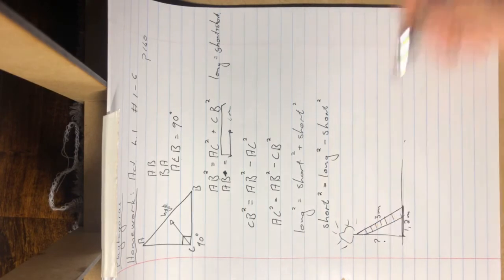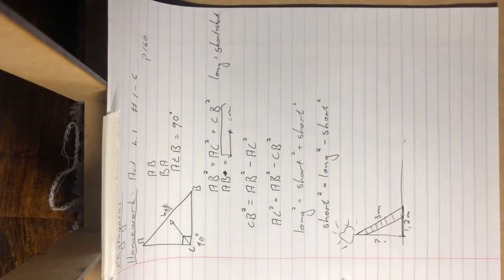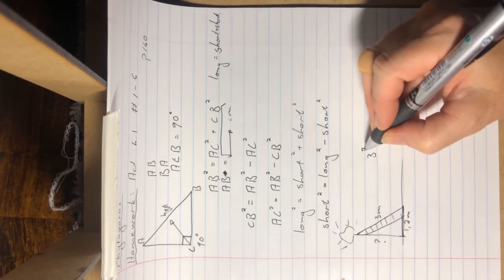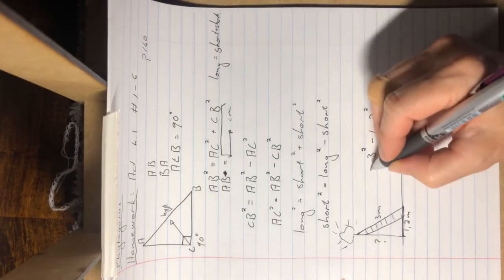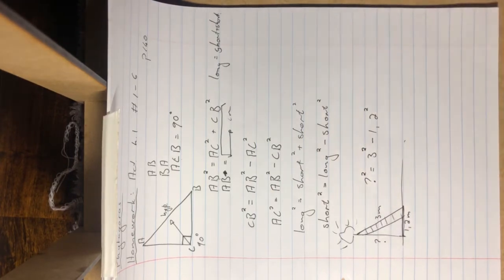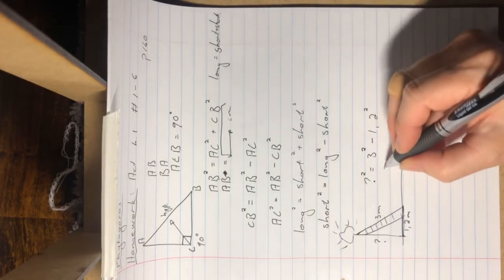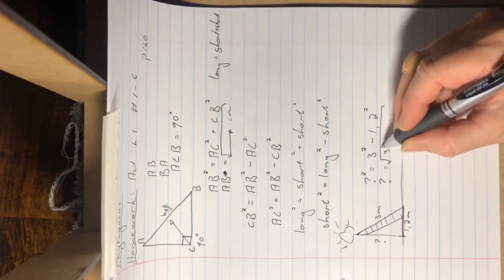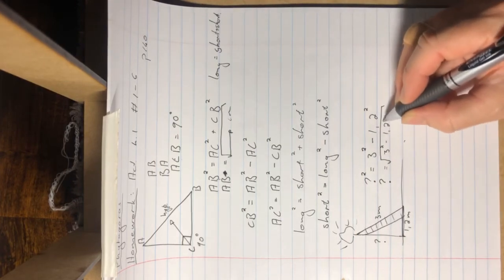Maths Gr 9 Phythagoras